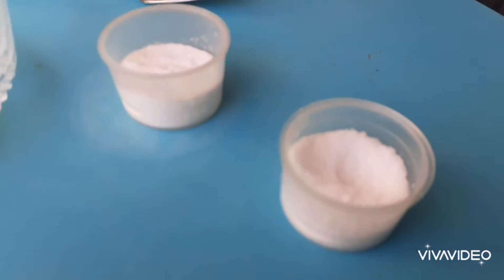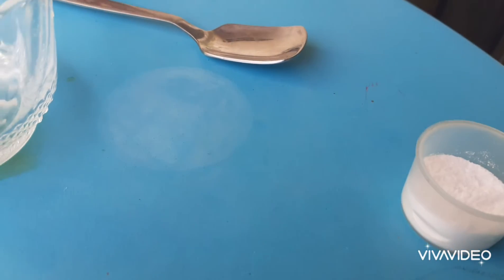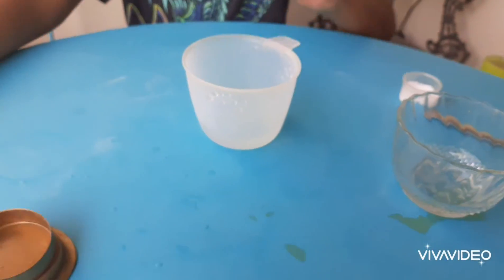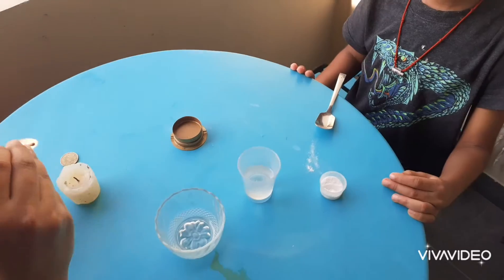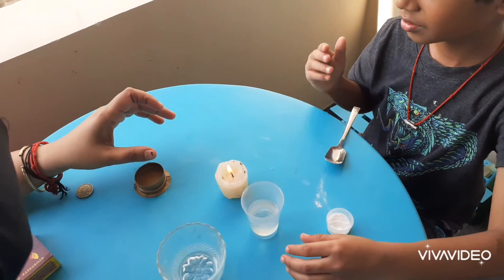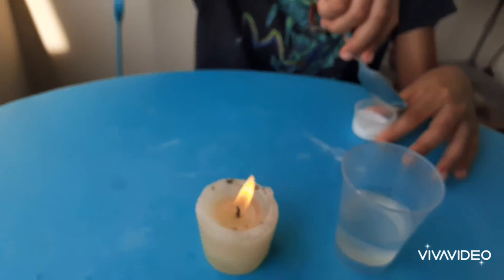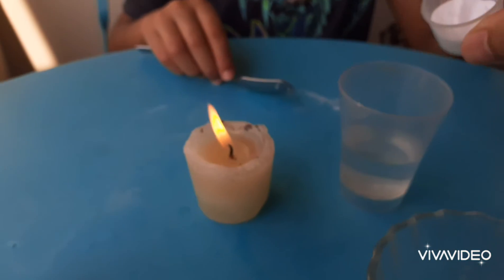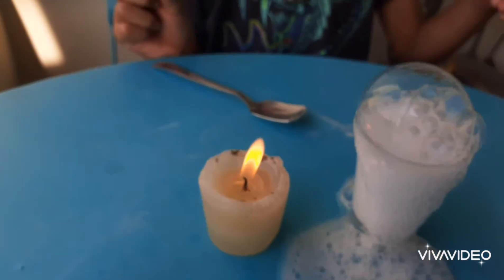CO2 extinguishes Fire - a small try @ home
How Carbon dioxide  extinguishes  fire!!!